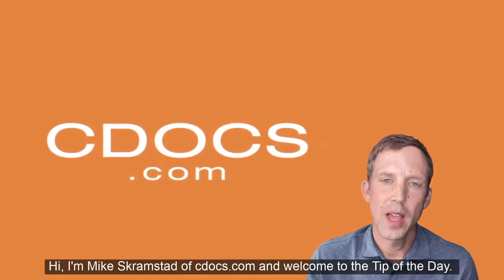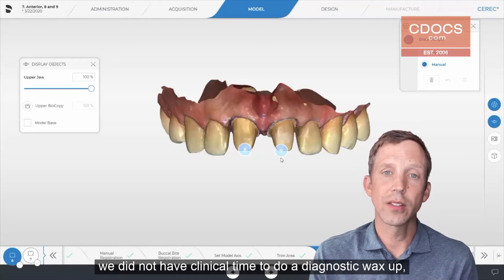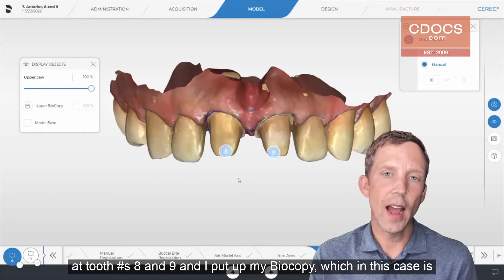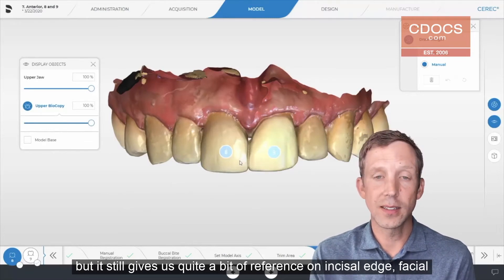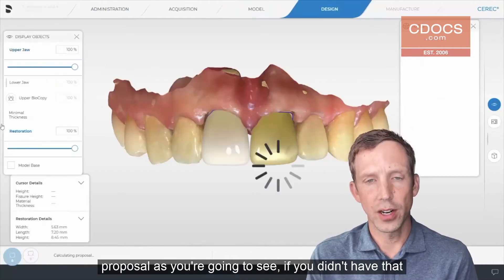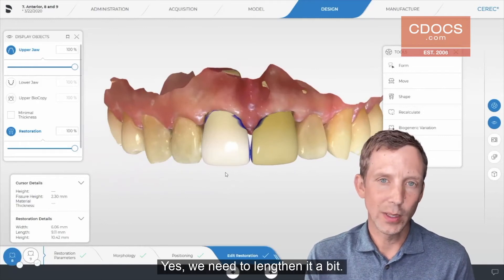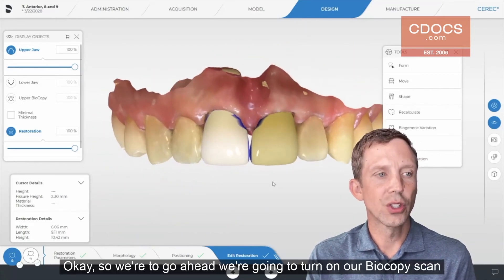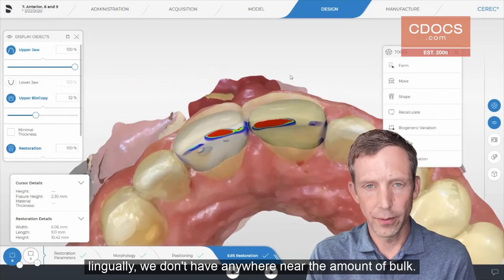Tip of the Day: Using Biocopy to Adjust Biogeneric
This video will show you how to use a Biocopy scan to check your Biogeneric proposals.